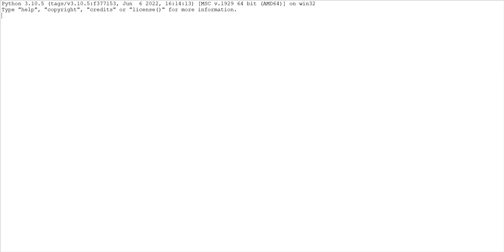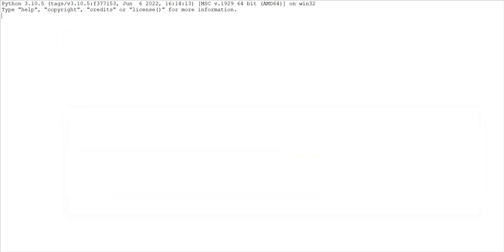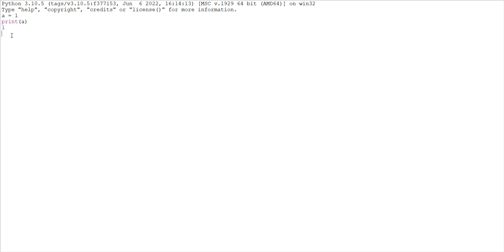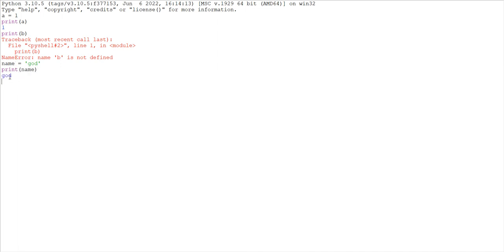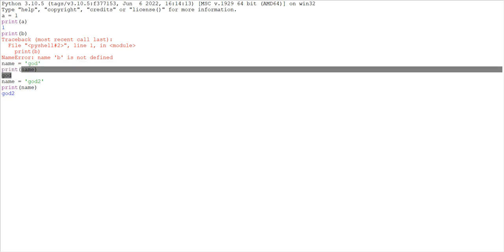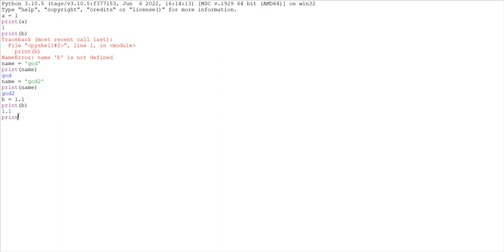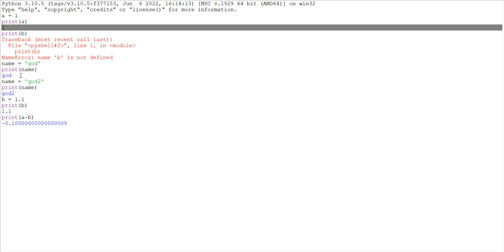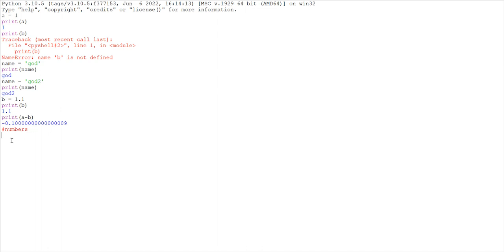python tutorial part1